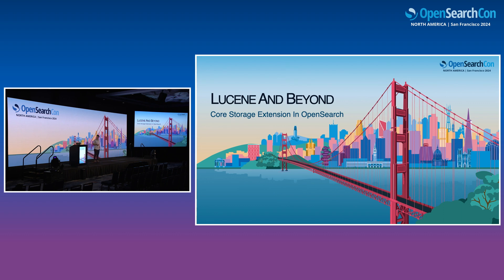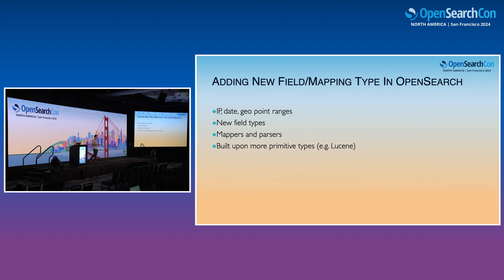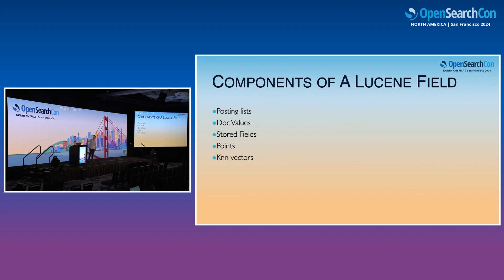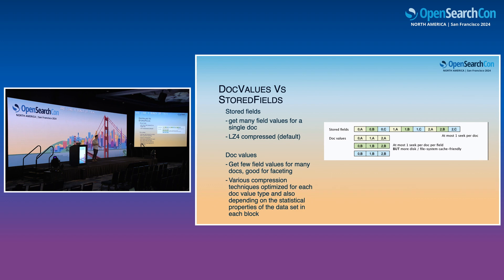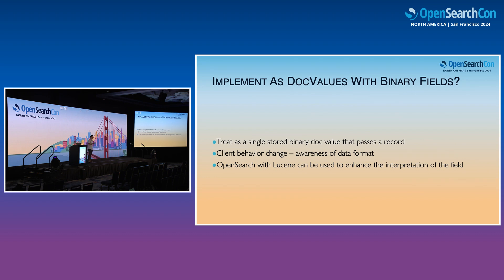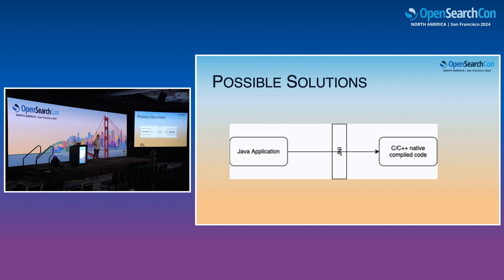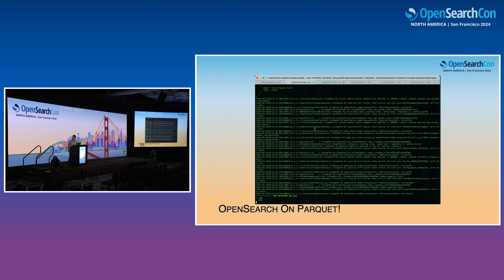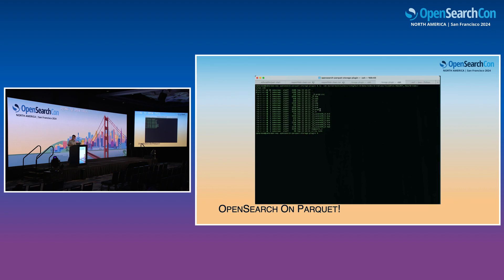Samuel Herman – Lucene And Beyond - Core Storage Extension In OpenSearch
OpenSearch is tightly bound to the Lucene core APIs that facilitate the following functionalities:

- Encoding
- Transactions
- Merges
- Search
- And more…

In this presentation I will discuss how the OpenSearch storage encoding can be extended to popular formats (e.g. Parquet, Avro) that are readable by public big data systems such as Apache spark. This provides a strategic long term benefit for the project as it allows it to more easily integrate with big data systems without the need for reindexing and transforming the data. In addition for integrations it allows for OpenSearch to easily enjoy new encoding developments that are happening outside of Lucene, such as new compression algos etc.. Moreover, I will discuss the various way of solving this problem and how in my case I choose to extend it via a new extension mechanism that involves an external writer. The approach is quite generic and allow to extend many other aspects of the Lucene codec with native implementations such as Rust/Python etc..